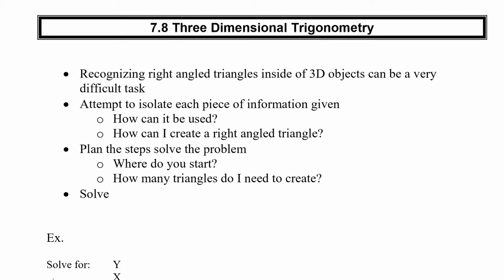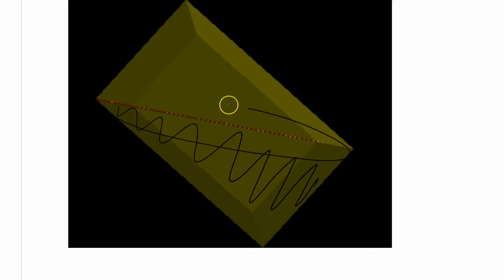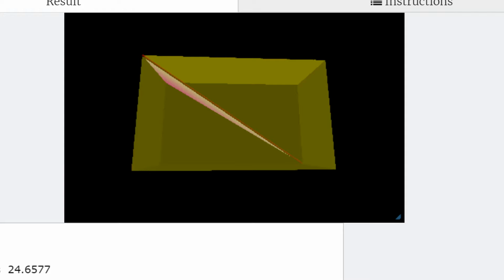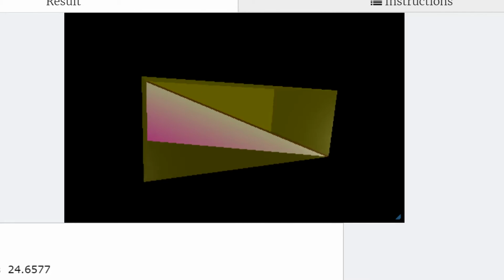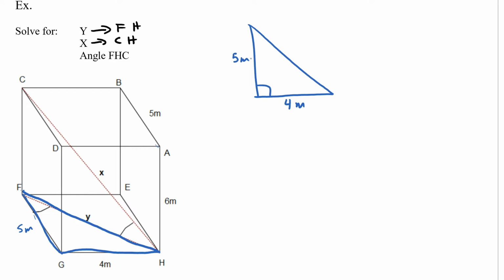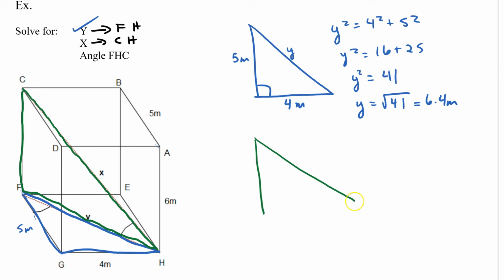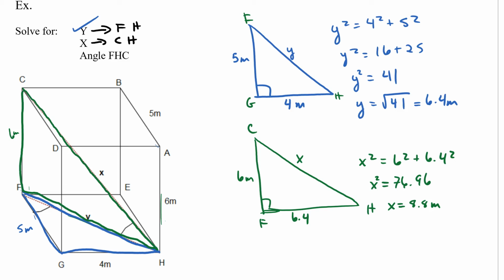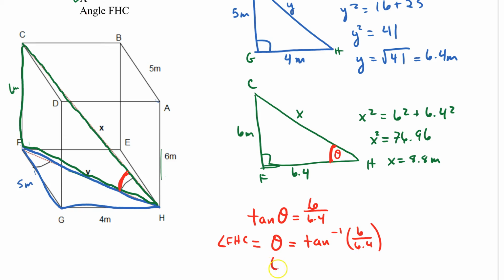7 8 3D Trig